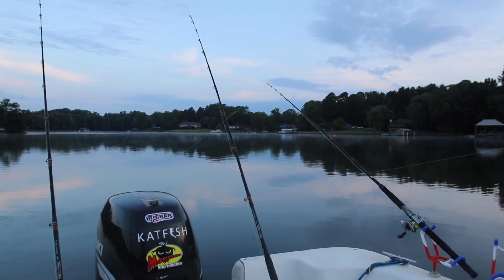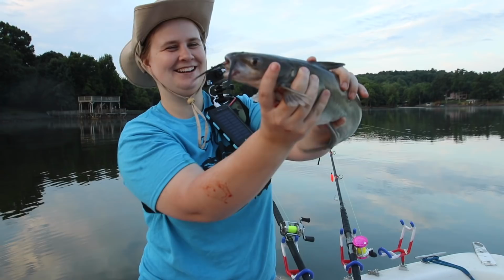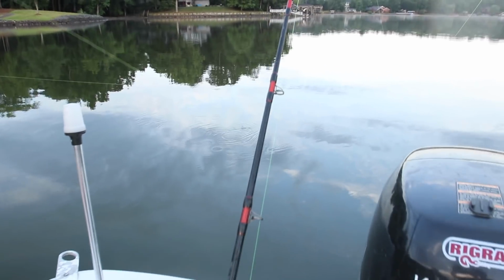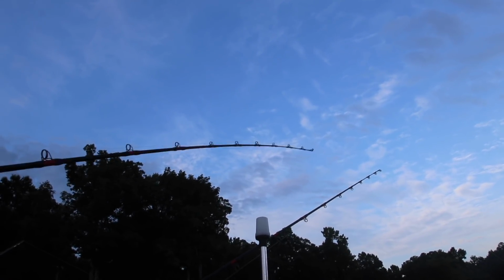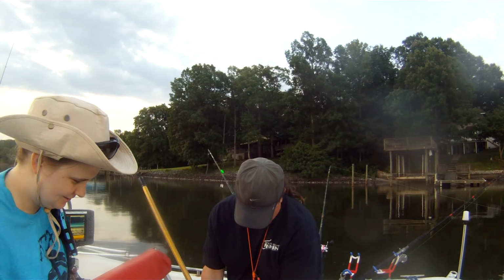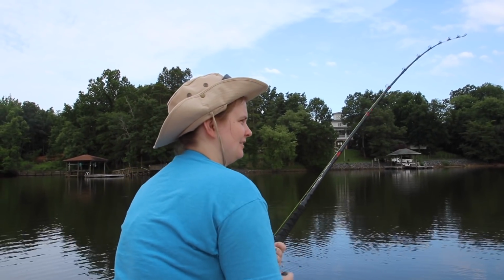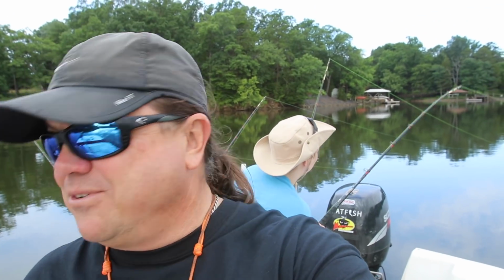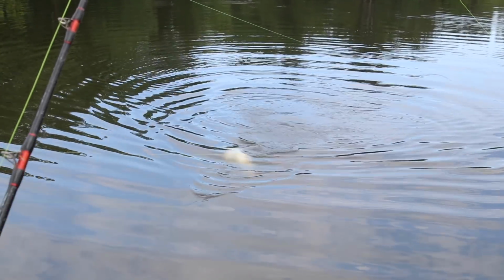Personal Best Catfish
I go fishing with rising YouTube fishing sensation Sarah from the channel YAKINWITHSARAH.  Yakinwithsarah is a growing channel on YouTube dedicated to fishing.

We are fishing for catfish on Lake Wylie during a tough time of the year to catch catfish.  Her personal best was 11 pounds and I had no real hope of breaking that record during this trip, but the catfish gods had different plans.

We were drifting for catfish this entire trip, using Santee style drift rigs.  We were targeting blue catfish, but knew that channel catfish would be the dominant fish since the channel catfish spawn is over.  The drift bite for catfish was exceptional this day and we caught some good catfish drifting for catfish in creeks and creek mouths,  Drifting for catfish in the post catfish spawn times is a great way to catch catfish.